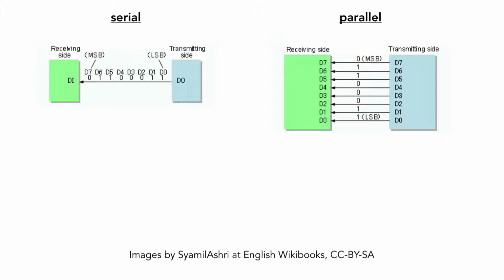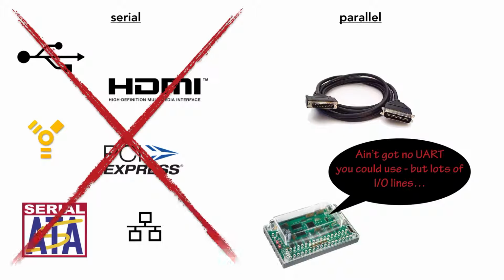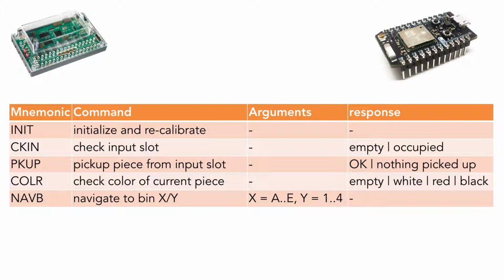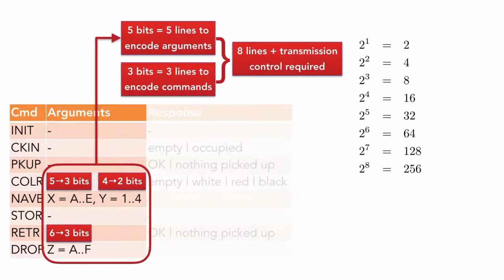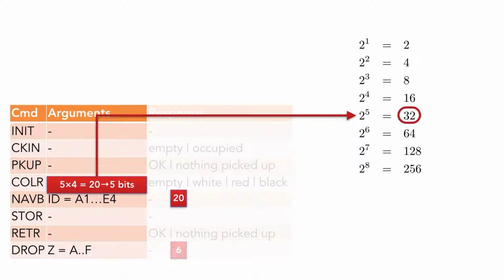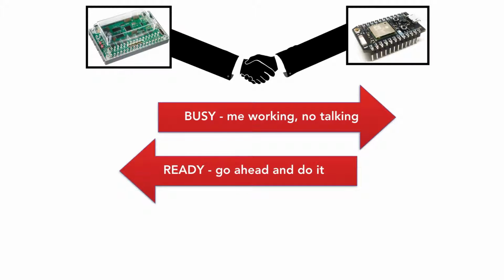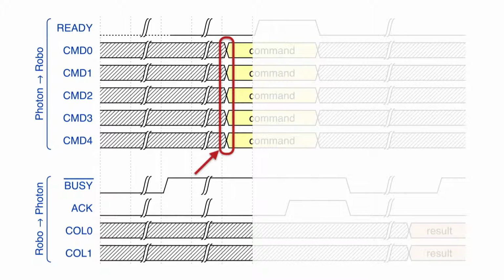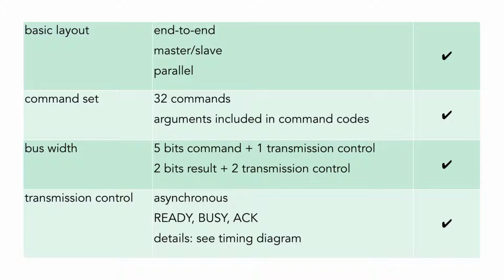Model Storage Robot Part 3: Robo/Photon Interface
This is the third video of my Model Storage Project. It describes the interface between the Robo Interface and the Photon, which is necessary because it's a custom interface that doesn't follow standard protocols.

The title slide uses the Business Card Template provided by presentation magazine